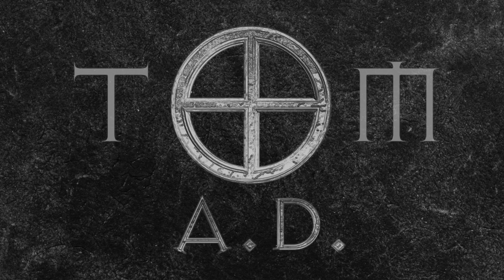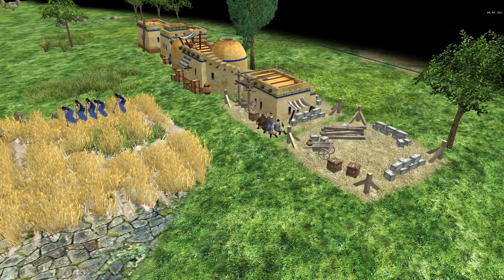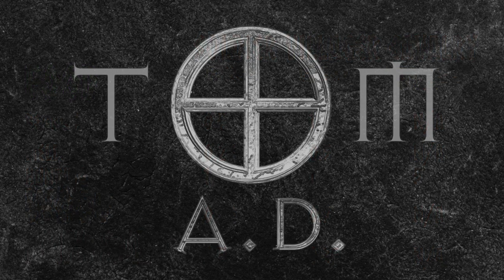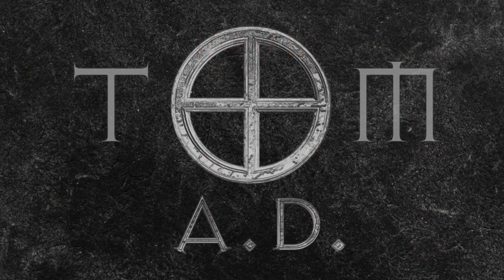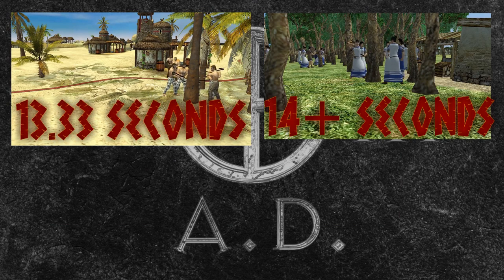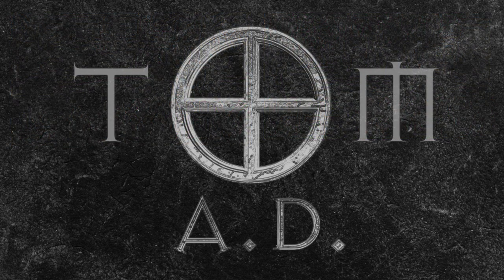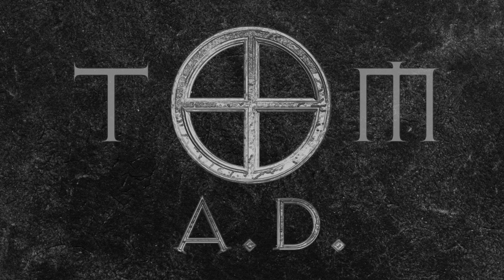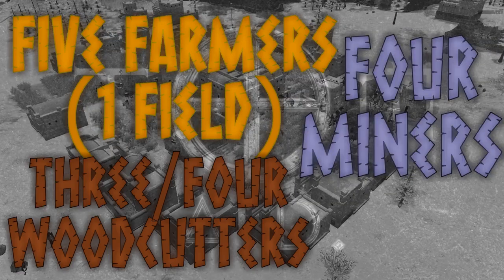0AD F02 - Get a WINNING economy!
Hi all,

This week is a look at the economics of 0AD, and how to use that information to WIN. How many people should be collecting wood in relation to food? Are minerals slower to collect than wood and many other questions are answered in today's video.

So, watch on and enjoy and hopefully you'll learn what you need to. Feedback and interesting comments are welcomed...